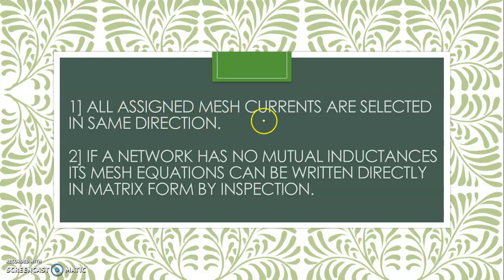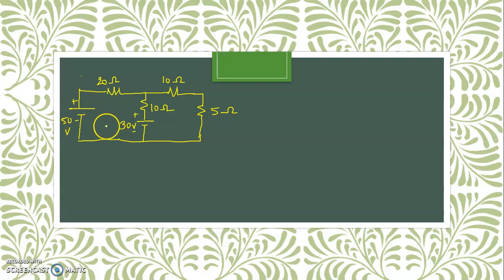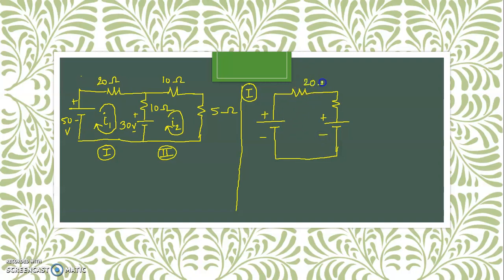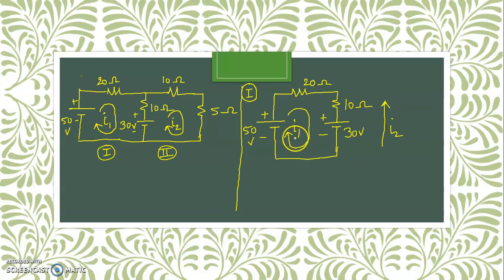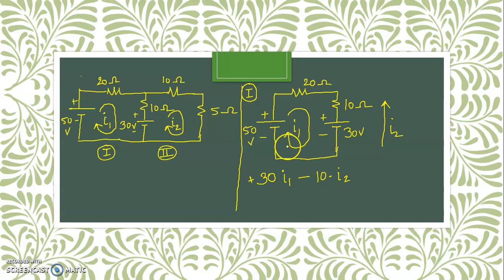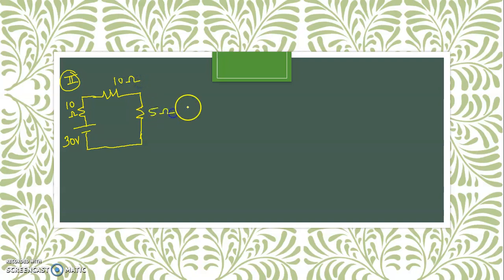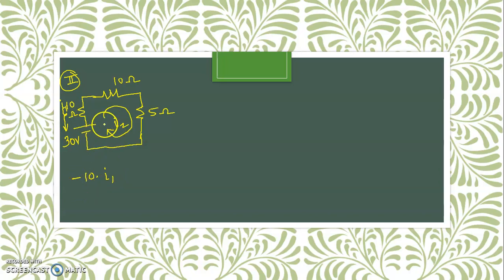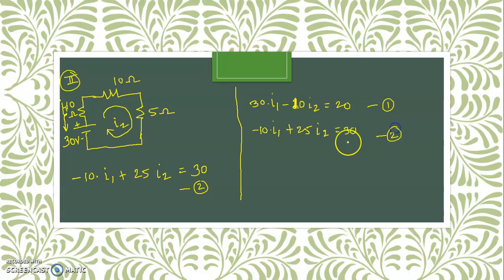Expression by Inspection 2